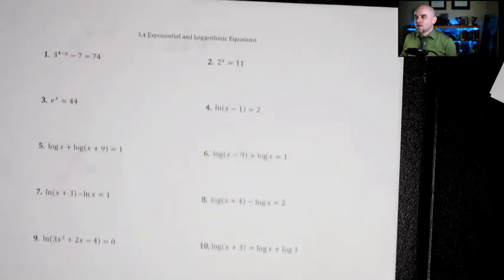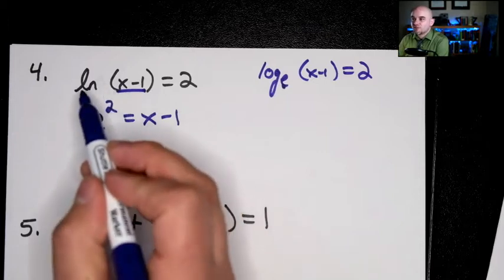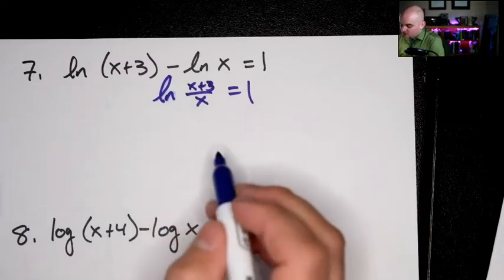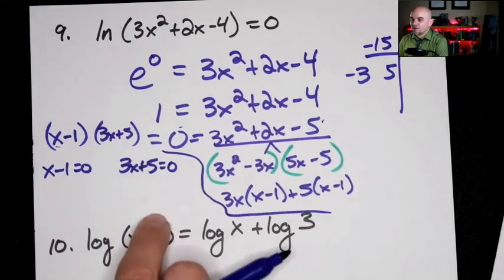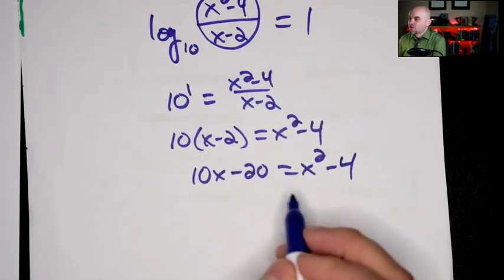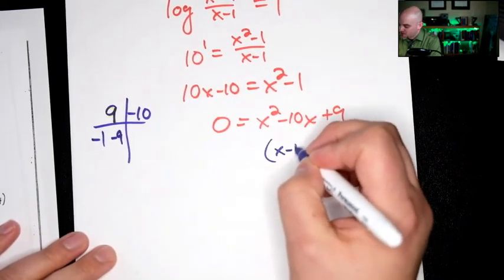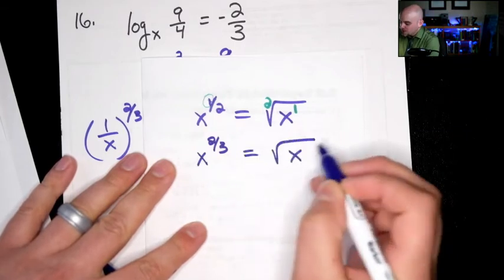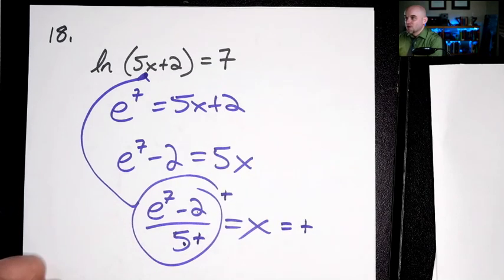3.10 Solving Exponential and Logarithmic Equations Examples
Learn how to solve exponential and logarithmic equations.  Work out some examples of exponential and logarithmic equations so you can have a firm grasp on them!  Pause the video at the beginning of each example and try before watching the explanation.  Have questions?

New to logarithms?  Check out my videos introducing logarithmic functions first!